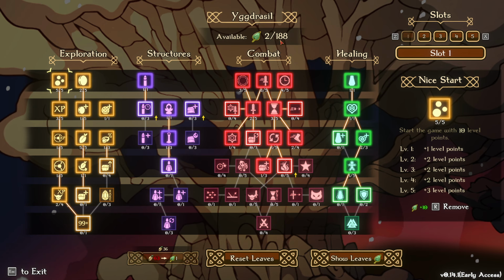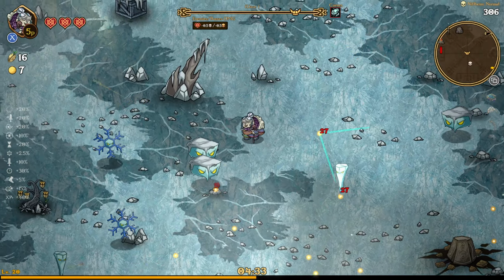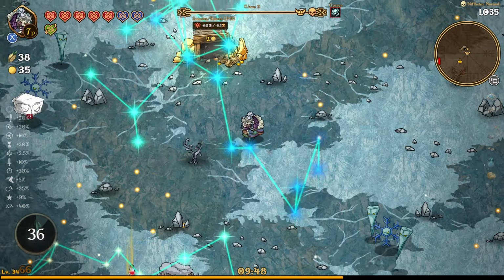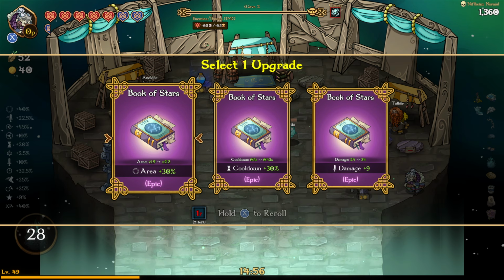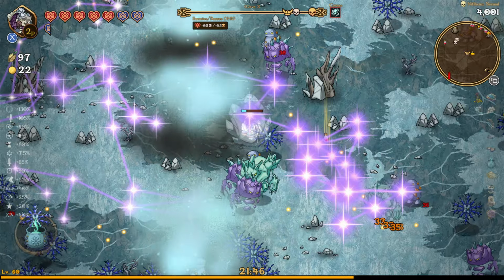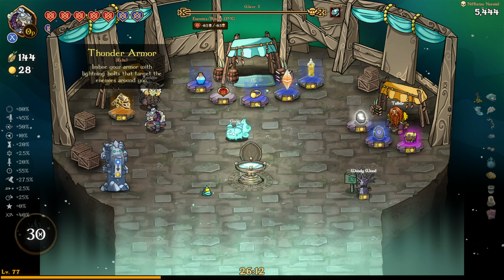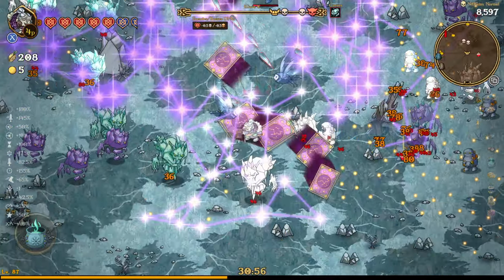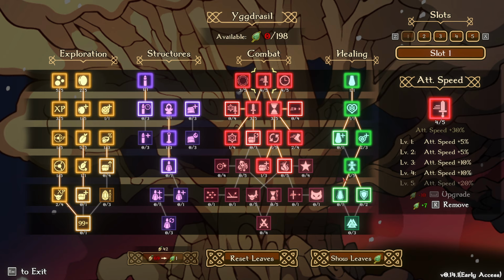The Goddess Of The Stars! 1.0 Release Soon! Nordic Ashes!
Checking out this early access game!

Nordic Ashes is a challenging Norse inspired action-roguelite enemy hell, where you’ll have to survive hordes of creatures. Unlock new weapons and abilities as you battle through different realms. Design the most broken build and slay your enemies before they surround you!